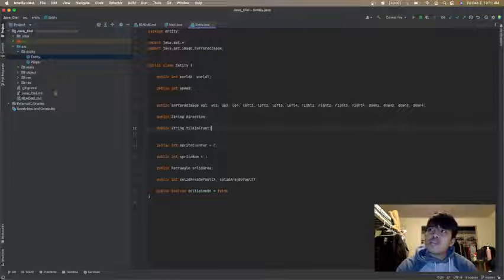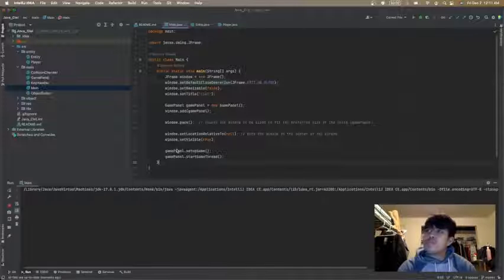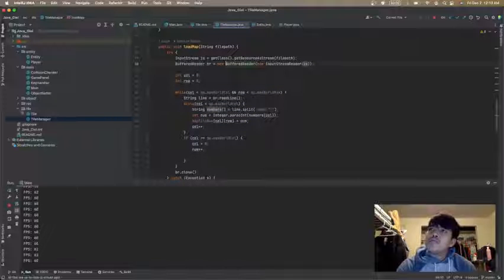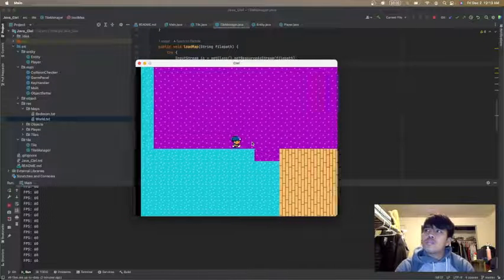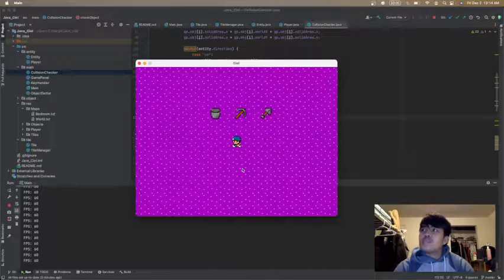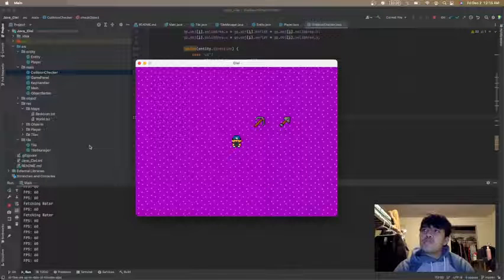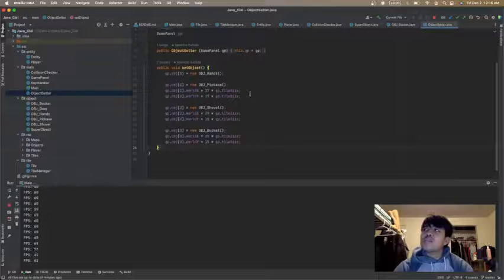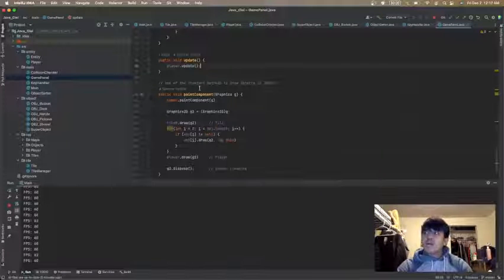Ciel Dev Log#1 | Java 2D Game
Hello everyone! In this video, I talk about Ciel. Ciel is about a kid named Ciel who learns to develop skills such as gardening. I followed the tutorial from RyiSnow's channel and added onto it by checking the object/tile in front of the player and implementing unique objects.